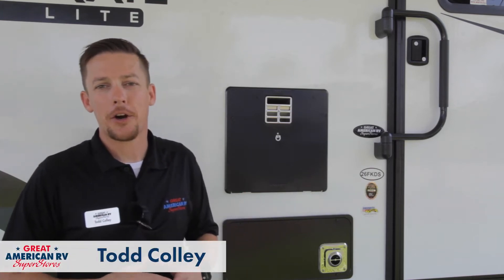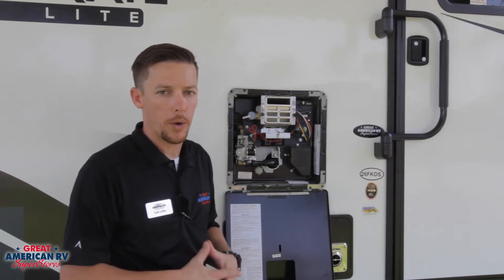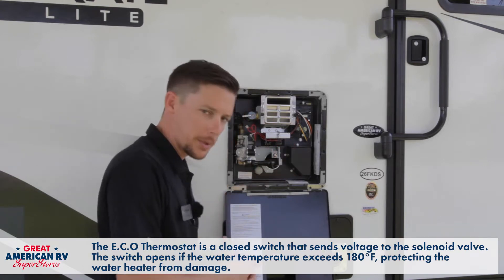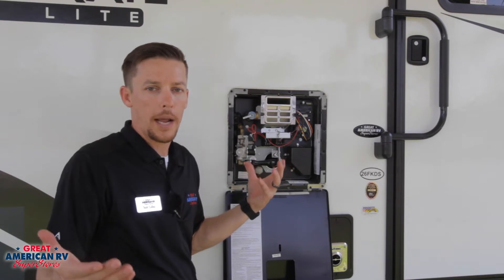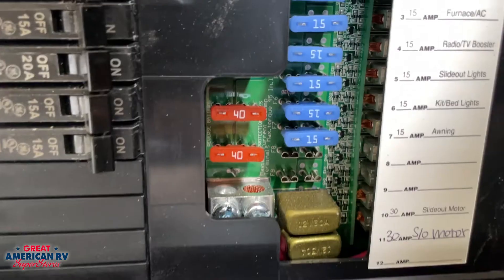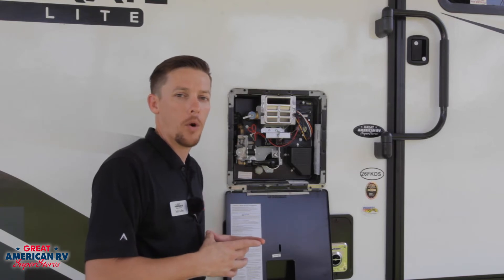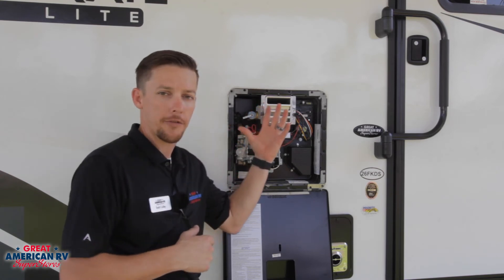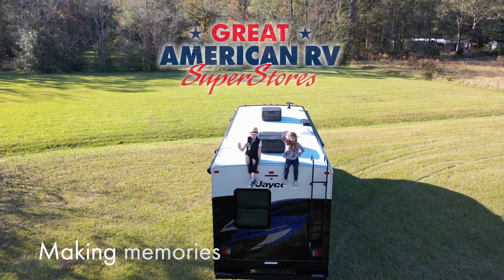Dometic RV Water Heater Operation and Maintenance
Learn more about the proper operation and maintenance of your Dometic RV Water Heater.

• Hammond, LA
• Columbus, MS
• Hattiesburg, MS
• Tupelo, MS
• Calera, AL
• Grand Bay, AL
• Heflin, AL
• Huntsville, AL
• Defuniak Springs, FL
• Memphis, TN

For more RV tips, tricks, and manufacturer information, check out the Helpful Hacks page on our